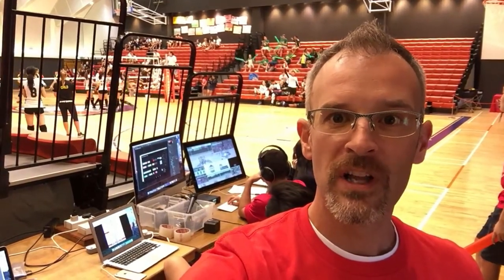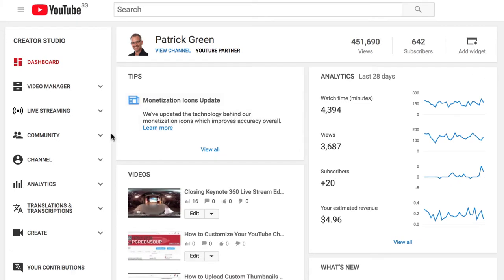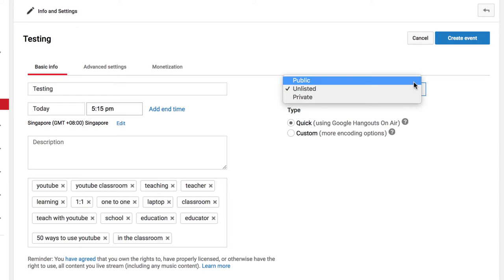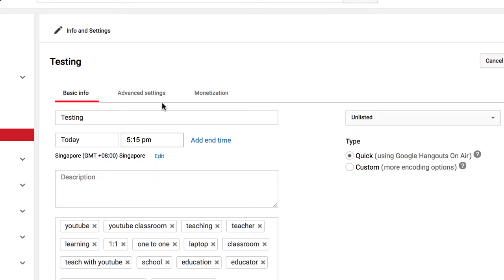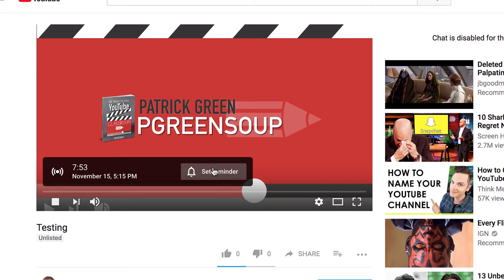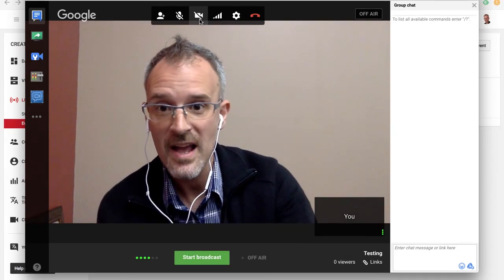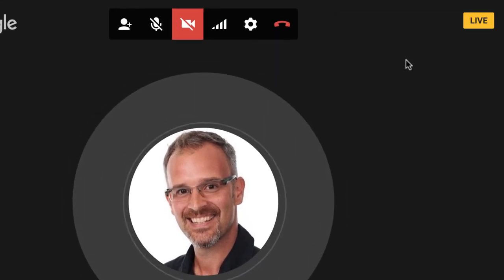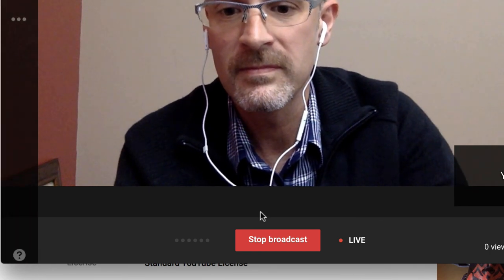Broadcast Classroom Events Live on YouTube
Classroom events can be broadcast live (streamed) to the world through YouTube Live. YouTube live streaming events are easy to set up and don’t require hardware more complex than a laptop with a webcam. YouTube Live provides a link that can be shared out to the audience in advance.  Once an event is complete, the video is archived at the same link.

MY OTHER BOOK

This video was produced as supplemental content for the book 50 Ways to Use YouTube in the Classroom by Patrick Green.